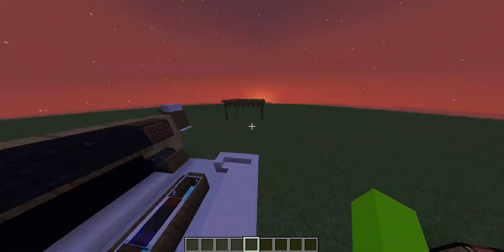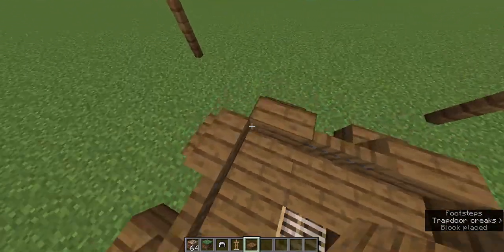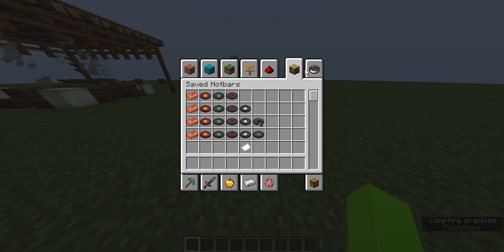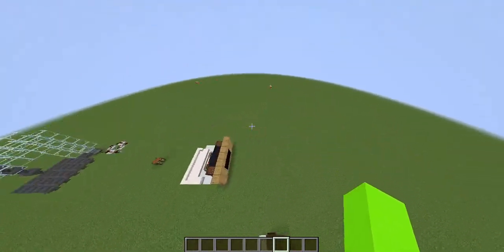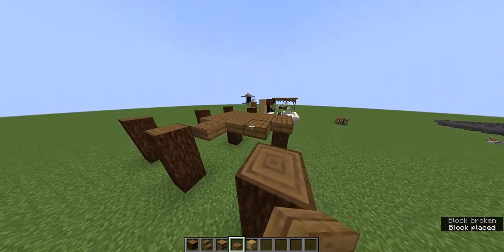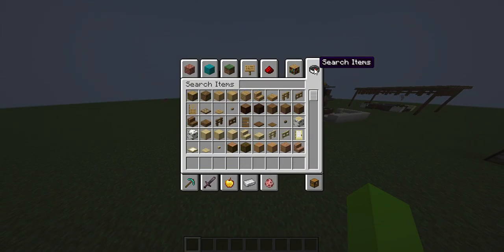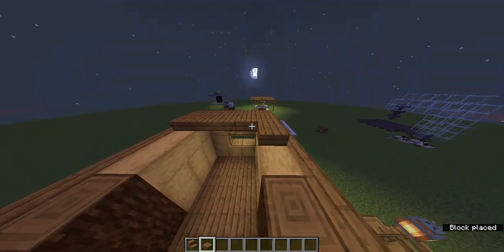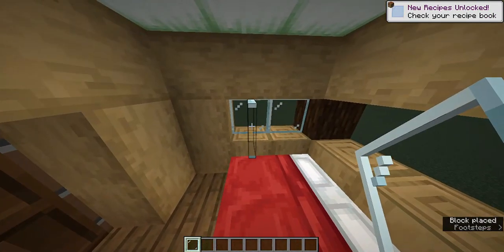3 more Minecraft builds for your world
Today I show you 3 more mini builds to build in your everyday world.